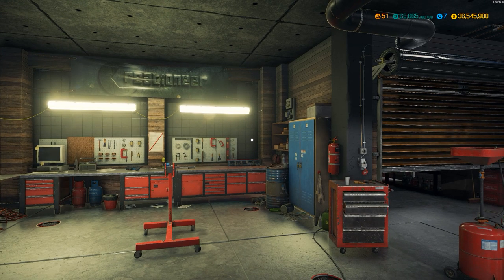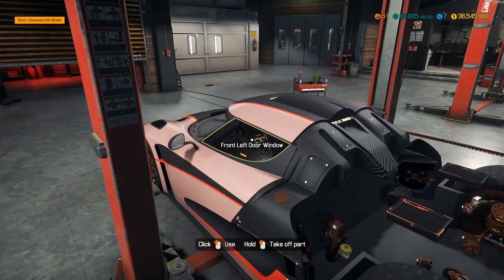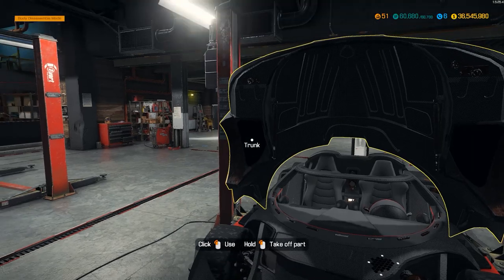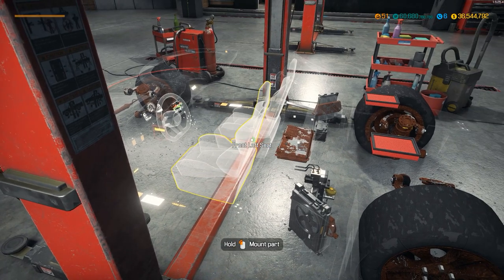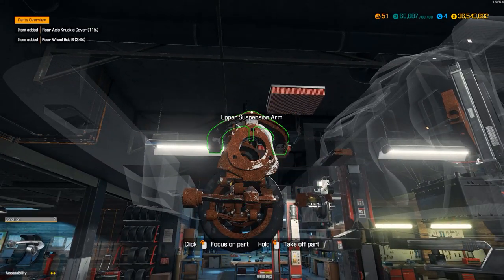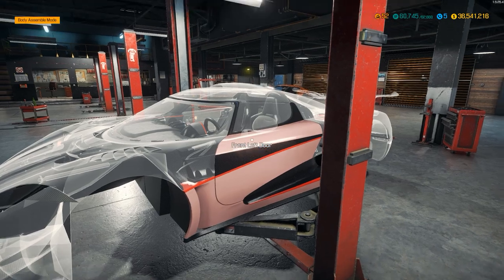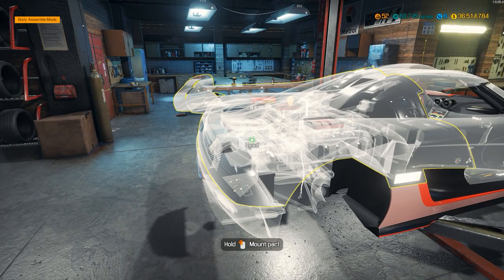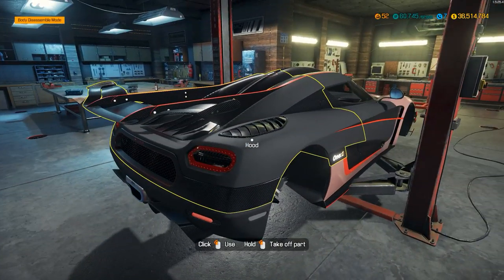Building the One:1 for a friend - Part 1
Welcome to the incredible Koenigsegg One:1.

Only 7 of these cars exist, exclusivity is included in the nearly £2,000,000 price tag.
Its name is in reference to the hp-to-kg ratio, 1 hp for every kg and it weight 1,360kg. That should tell you how powerful it is!
This (soon to be blue) carbon fibre Swedish missile is dedicated to a good friend of mine :)

Car mod by: Fulysic

I'm thinking of doing a series of dedicated builds for various people, what do you think?

This is part 1 of 3 where I strip the car, or what is left of it, get it cleaned up and repair what I can. The car has no engine, at all!